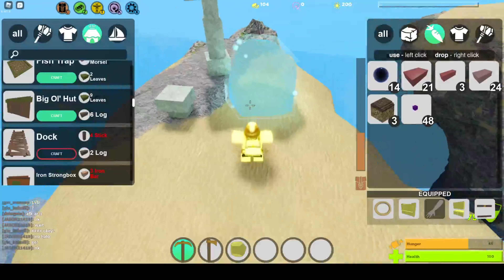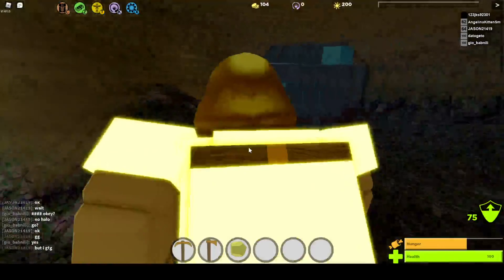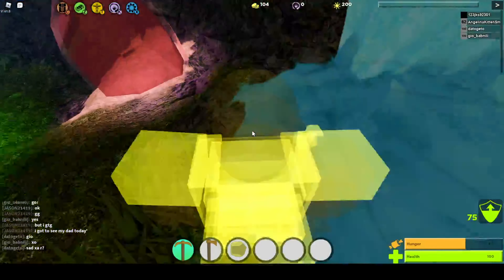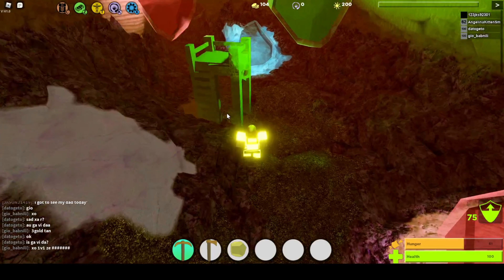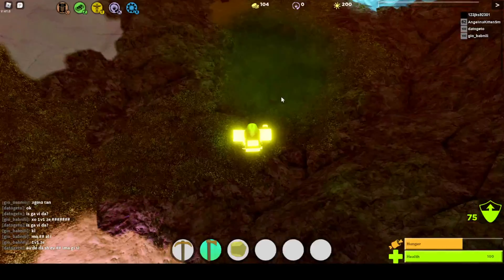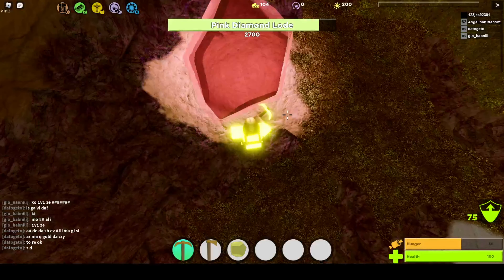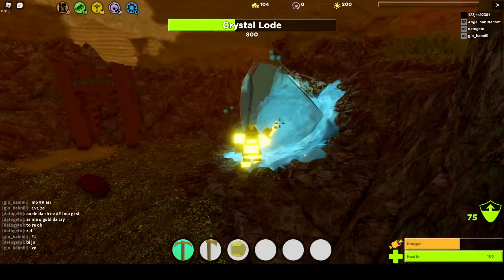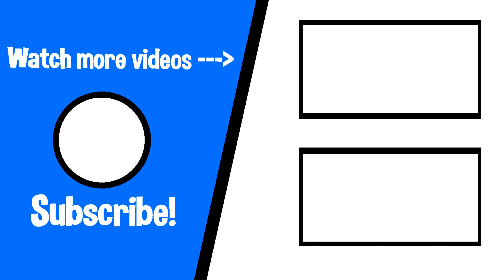HOW TO FIND THE SECRET CAVE! Booga Booga Hybrid Roblox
What I Did In Video:
In this video I found the new "Secret Cave" that was recently added into Booga Booga Hybrid!! 🙏